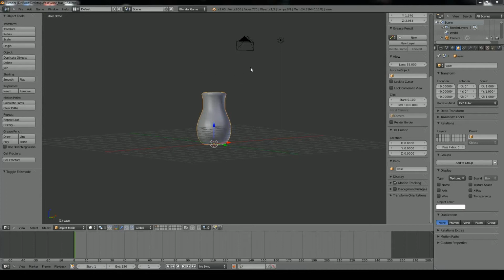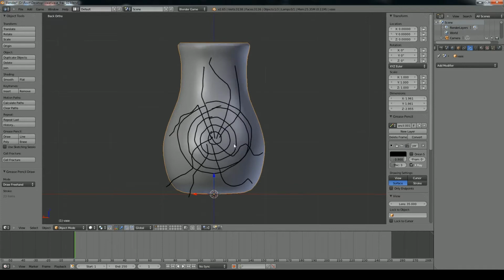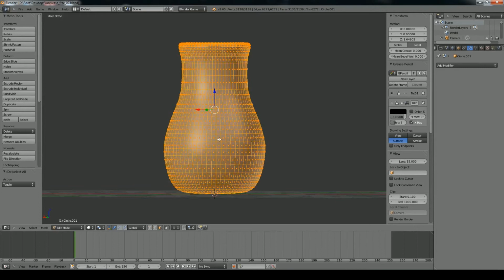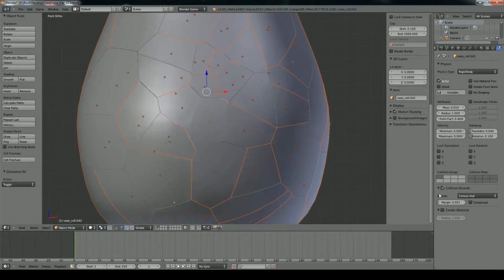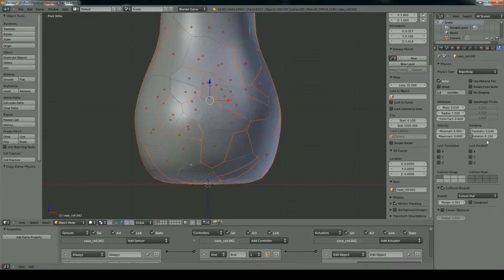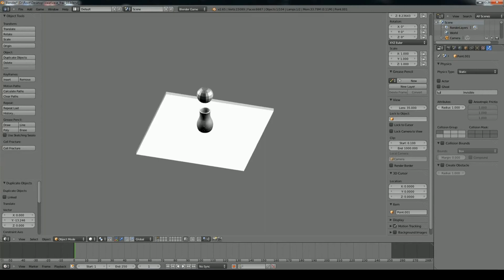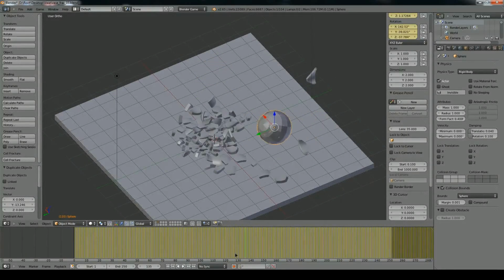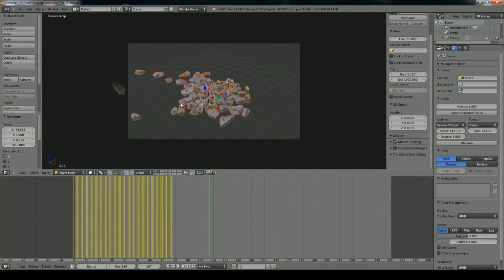Fracturing an Object | Blender Tutorial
In this tutorial we'll be taking a look at how to fracture an object using a custom shatter pattern generated with the grease pencil, how to set up the physics for the fragments, and record the physics out to an animation.